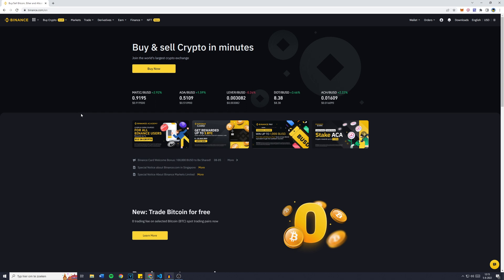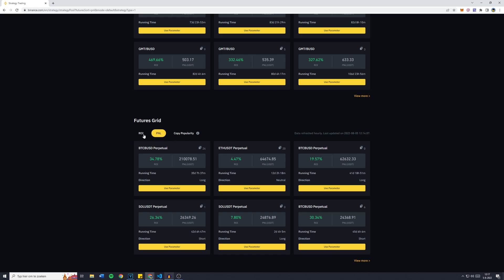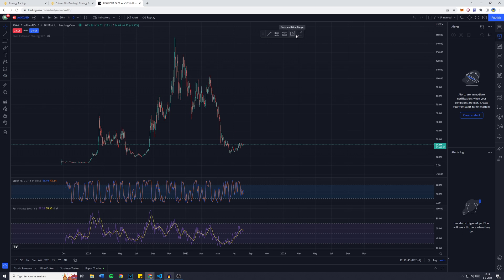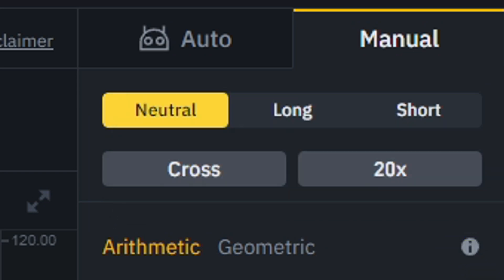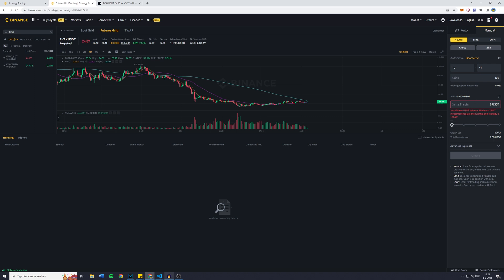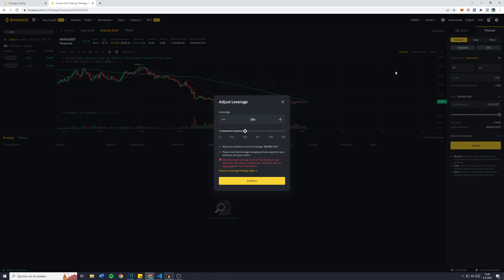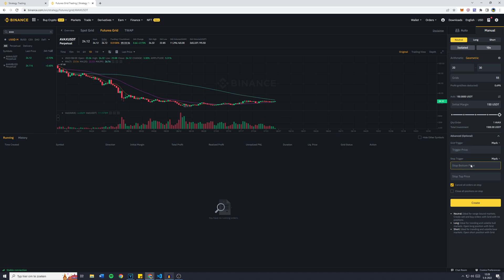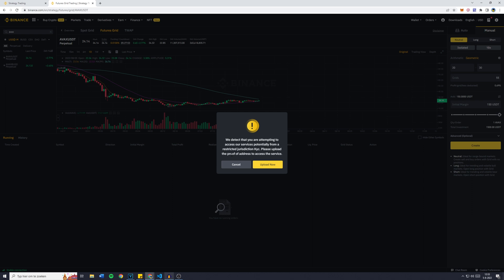How to Set Up Binance Futures Grid Trading Bot (in 2022) | Binance Grid Trading Strategy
This tutorial is about the Binance Futures Grid Trading Bot. So if you want to learn how to use the Binance Grid Trading Strategy, this video is the video you are looking for!

Timestamps:
0:00 Binance Futures Grid Trading Bot
1:31 How to Set Up up the Futures Grid Bot
5:36 Transfer from Spot Wallet to Futures Wallet
6:19 How to Set Up up the Futures Grid Bot

I hope this tutorial - in which I showed you Binance Futures Grid Trading Bot  - was helpful.